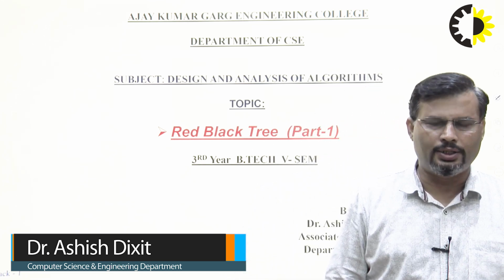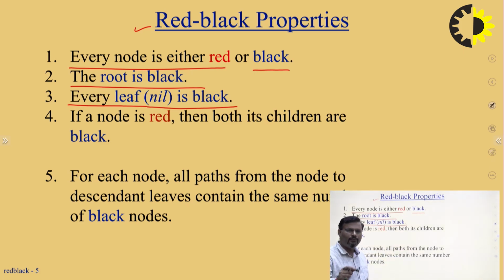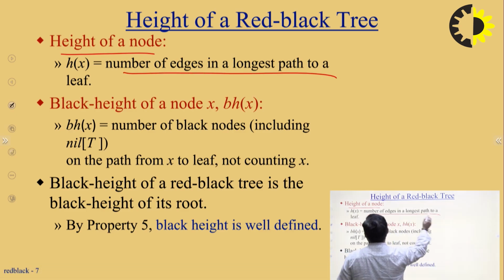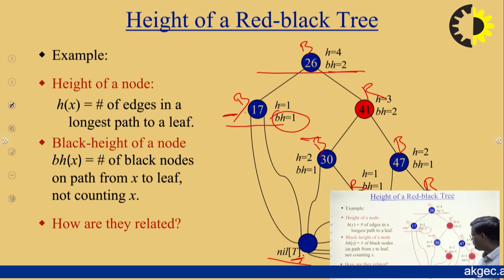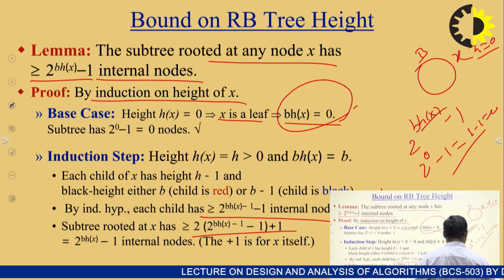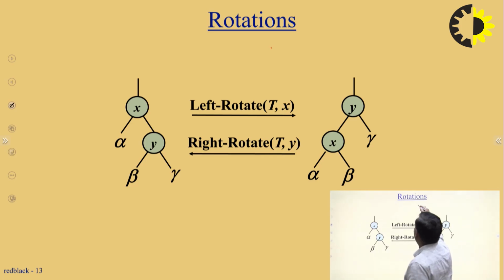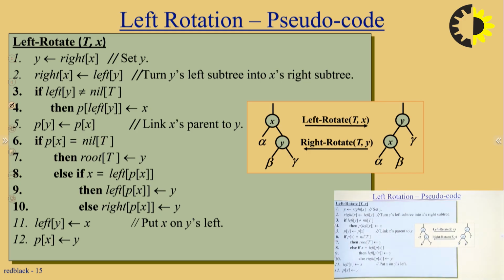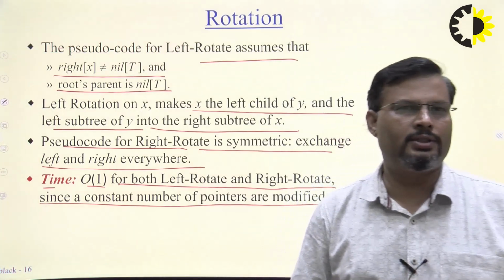RED BLACK TREE | DESIGN AND ANALYSIS OF ALGORITHMS | LECTURE 01 BY MR. ASHISH DIXIT | AKGEC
Dear All,
Please find the links to all five units for DESIGN AND ANALYSIS OF ALGORITHMS below:

Learn the fundamentals of Red-Black Trees in this lecture from Design and Analysis of Algorithms (DAA) by Mr. Ashish Dixit (AKGEC).
This lecture introduces one of the most important self-balancing binary search trees, widely used in data structures and algorithm design.
🔹 Topics Covered in this Lecture:
• Introduction to Red-Black Trees
• Properties of Red-Black Tree
• Why balancing is important in BST
• Coloring Rules (Red & Black Nodes)
• Tree Height and Efficiency
• Rotations and Rebalancing (Overview)
• Applications in Data Structures
💡 Why Red-Black Trees are important?
Red-Black Trees ensure O(log n) time complexity for insertion, deletion, and search operations, making them highly efficient for real-world applications like databases and memory management.
• Beginners in Data Structures & Algorithms
📚 Strengthen your understanding of balanced trees and advanced data structures with this easy-to-follow lecture.